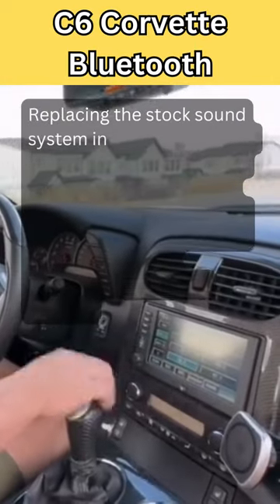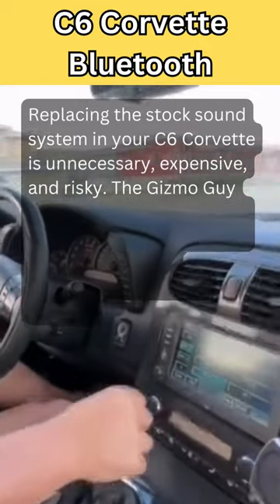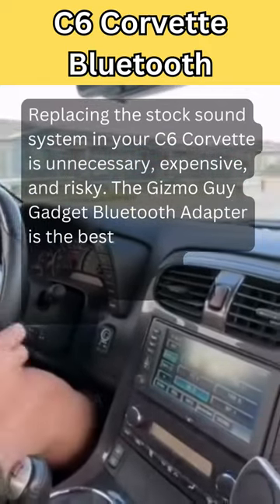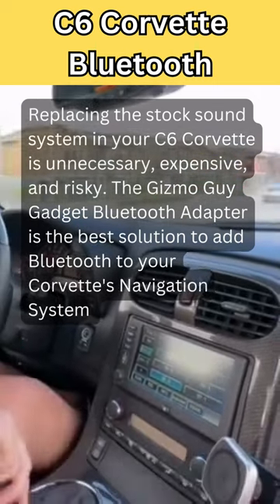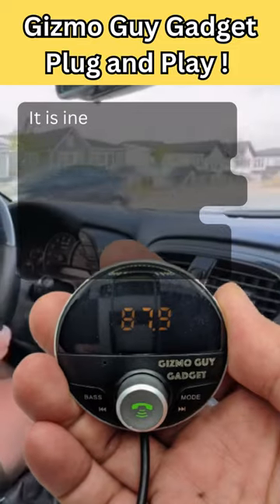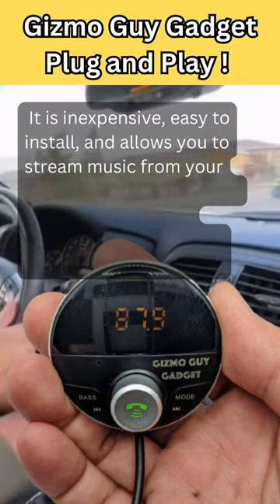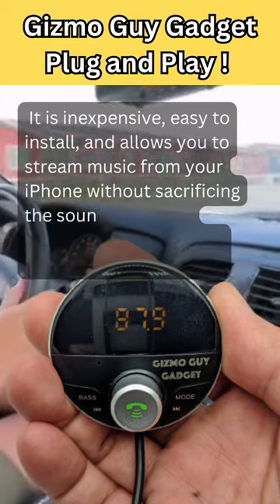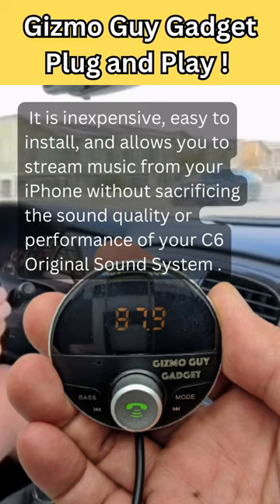How to Stream Music from Your iPhone to Your C6 Corvette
Replacing the stock sound system in your C6 Corvette is unnecessary, expensive, and risky. The Gizmo Guy Gadget Bluetooth Adapter is the best solution to add Bluetooth to your Corvette's Navigation System. It is inexpensive, easy to install, and allows you to stream music from your iPhone without sacrificing the sound quality or performance of your C6 Original Sound System

Bring new life to your Corvette C6 with the latest Bluetooth technology! With Gizmo Guy Gadget, you can easily add Bluetooth capabilities and stream music, podcasts, audiobooks, and more from your phone through your Corvette original Navigational system. No need to replace your head unit and sacrifice the integrity or resale value of your C6, simply upgrade and modernize your sound and infotainment system without any modifications.